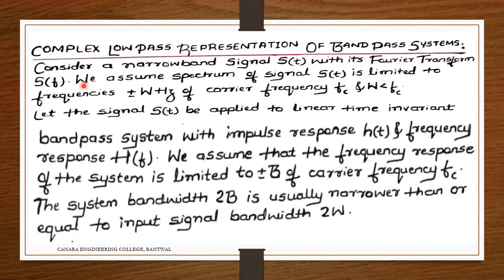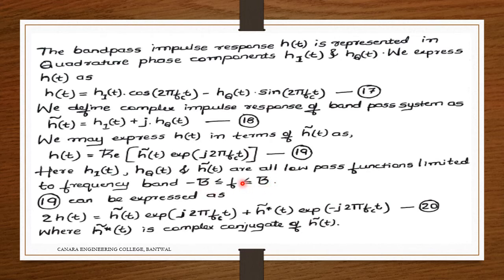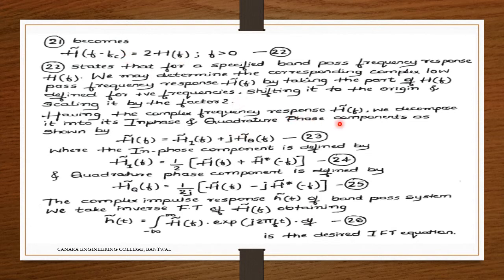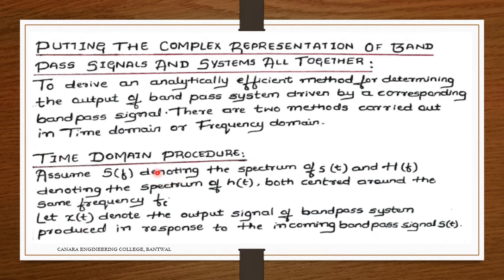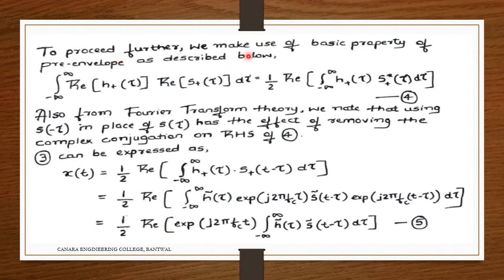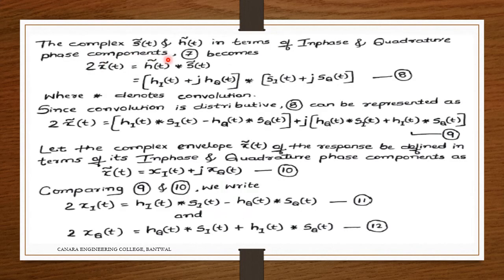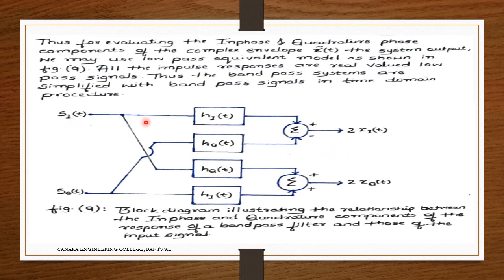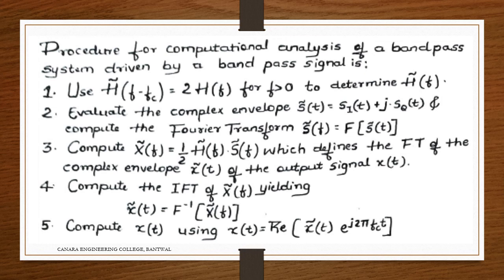VTU DC (18EC61) M1 L4 COMPLEX REPRESENTATION - TIME AND FREQUENCY DOMAIN PROCEDURE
Here we will study basics about Complex Representation. Also explain its process using Time and Frequency domain procedure.